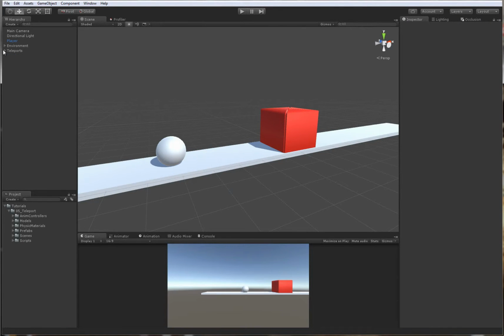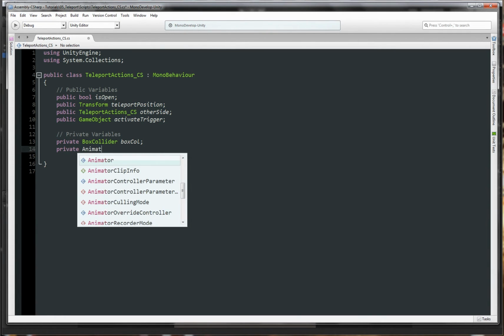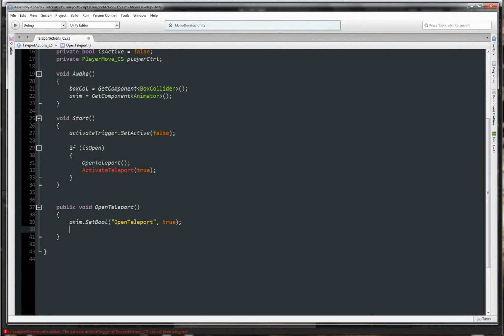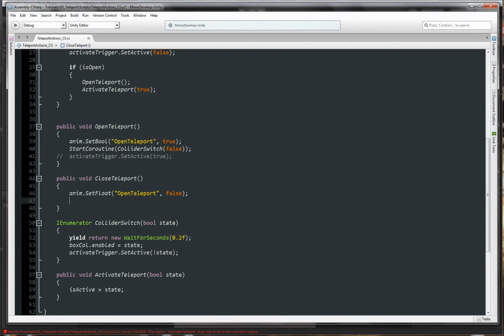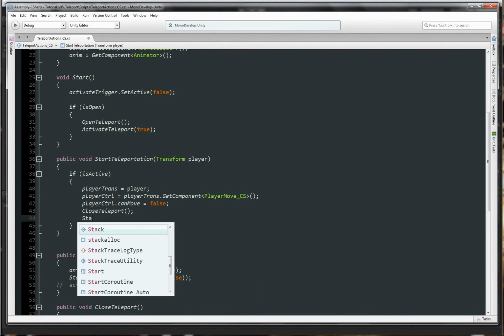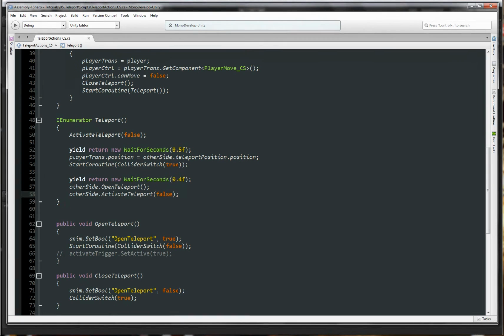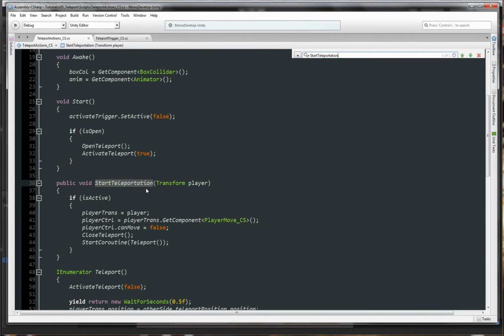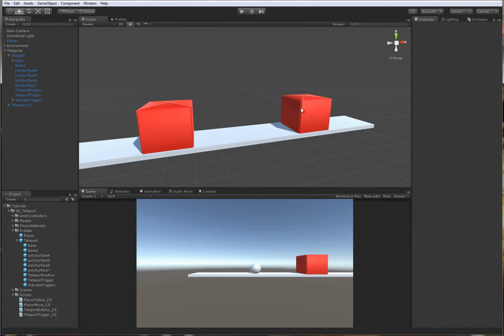Unity 5.3 - Multi Directional Teleport : Part 02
In this tutorial, i will show you how to do multi directional teleportation in Unity, wihtout entering in a cycle.

Download the Project Files link, can be found on the description of Part 01